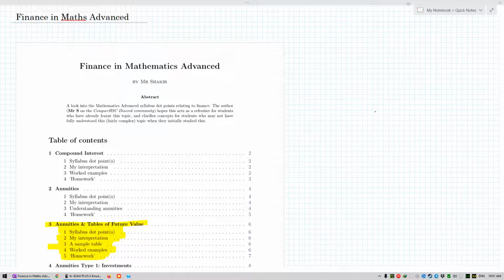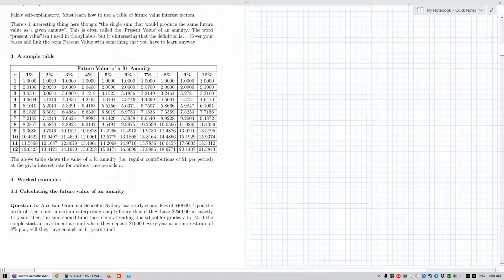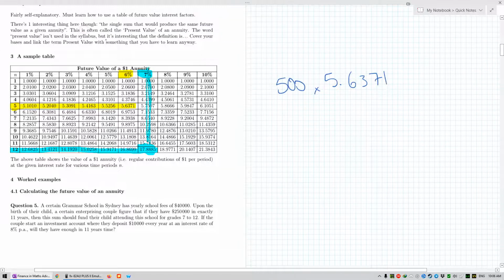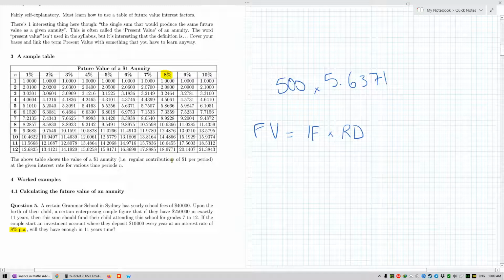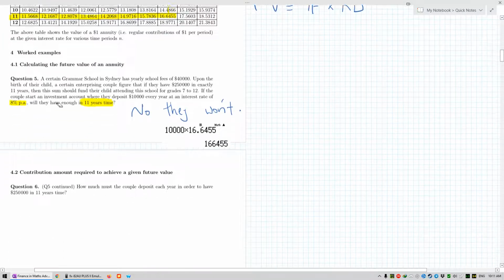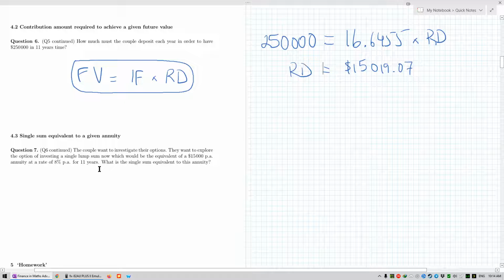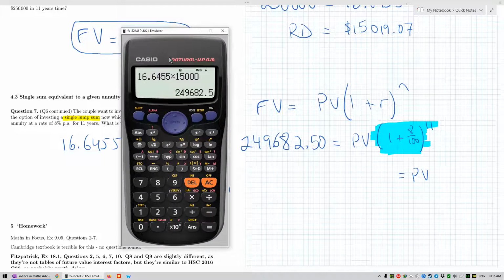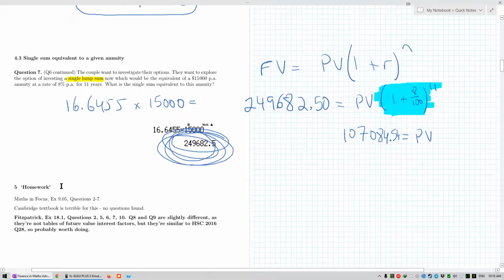Finance Holiday "course" - 3. Annuities using a Table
Annuities using a table of future values.
For ConquerHSC students